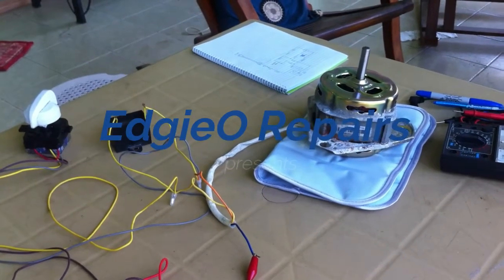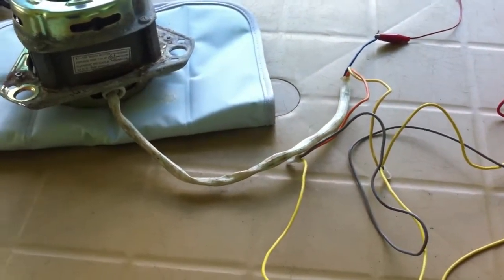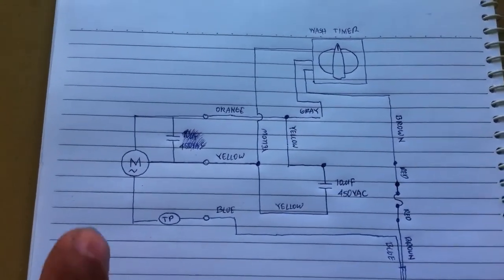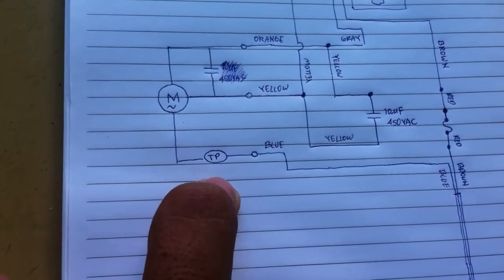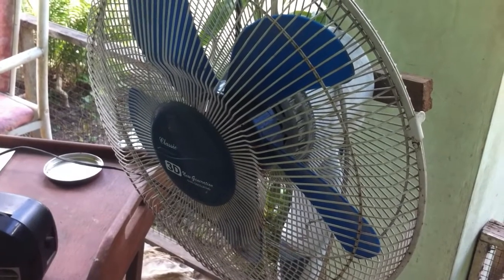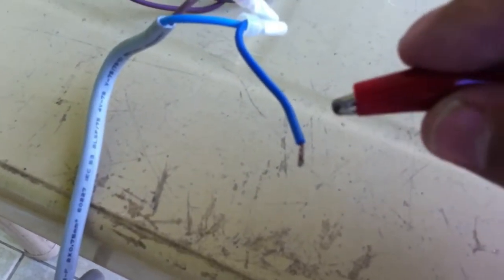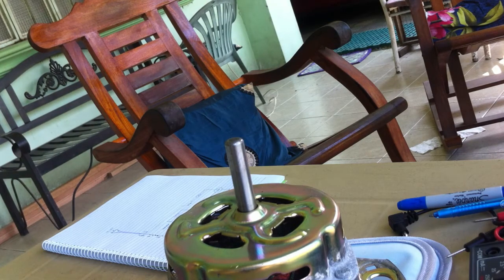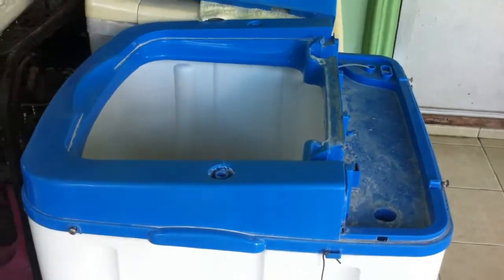How To Fix A Washing Machine Pt 2 - Stuck Up Motor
This video shows you the washer circuit and how the parts are connected. A schematic diagram is also shown. Then I run a test on the motor. I also mentioned about the use of a thermal fuse and how it protects the motor and keeps your household appliance safe.